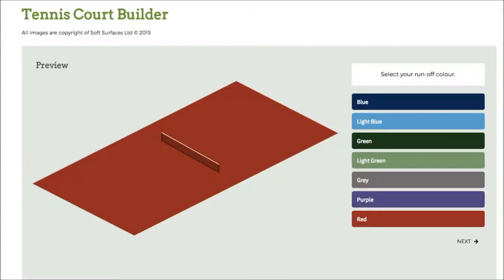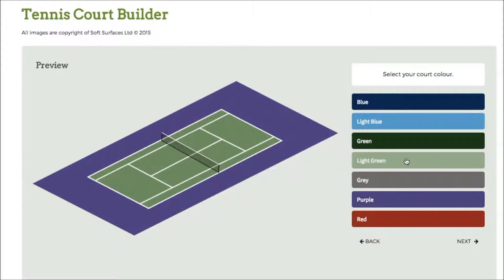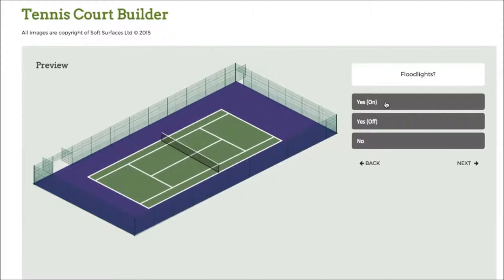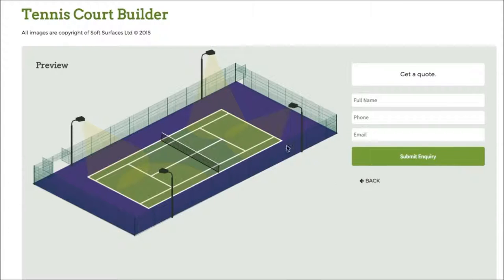Tennis Court Design – Colour Range Selector Tool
Tennis Court Design – Colour Range Selector Tool is shown in this video. Multipurpose Activity Spaces enable a number of sports to be done in a particular spot. The multipurpose flooring may be installed to make several designs to match the customer's needs. Flooring for such areas consist of artificial needle punch along with wet pour rubber, which can be purchased in a variety of colours. Prior to the installation of the flooring a macadam sub-base will be set up. Once the sub base is installed, the coloured floor is put onto it and then the edges are fixed together to stop it from moving. Shock pads are set up to prevent the impact of falls on the surface which causes it to be safer.

If you would like a multi-sport surface or tennis court, you can design your own using this colour range selector tool. Should your MUGA gets mistreated and vandalised, reactive maintenance can be done as a way to fix the damage. It is crucial to be proactive with upkeep to stop a lot of damages and servicing. It is strongly recommended that you inspect the area for problems, so they don't become risks. Consistent monitoring is strongly recommended, to decrease major repairs. If contamination gets into the multi-use games area flooring it might require repairs to remove it. These particular fixes can be carried out by experts to an excellent quality so your MUGA is in top condition. Specialist moss and algae treatment is used to get rid of the contamination from your surfacing

What this video is about:

Build your own sports pitch
Design your own tennis court
All weather surfaces
Tennis court refurbishment
Multi-sport courts
Tennis court resurface
What is a MUGA
Tennis court contractor
Tennis courts surfaces
Sports surface area games
Sports playing surfaces
All weather pitch
Tennis court builder

Tennis Court Design – Colour Range Selector Tool - It's made us really happy that you've used the time to watch our video clip. Did you like looking at our clip we're always interested to read viewers’ opinions as well as feed-back, if you have got some make sure you write them inside the display box provided below. Don’t forget about clicking the like option on our online video as well as share the clip to your social media profiles, including Facebook, if you enjoyed seeing our video. To look at some more of our video clips, which we publish often, please make sure to sign up to our channel